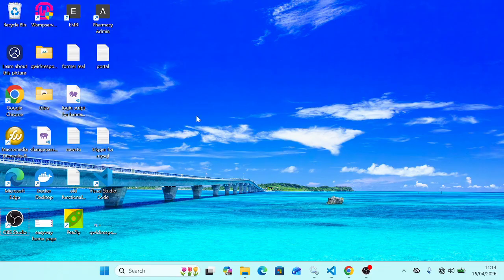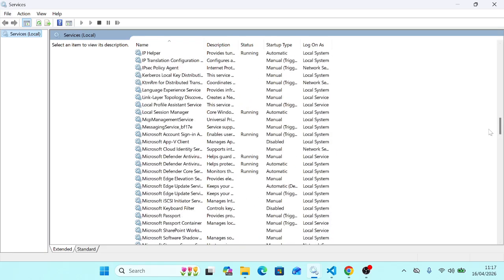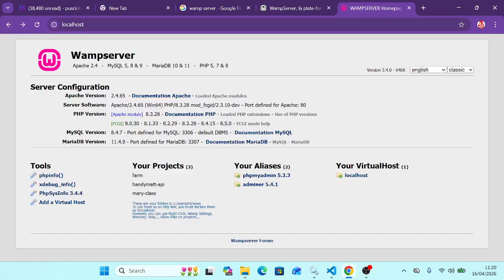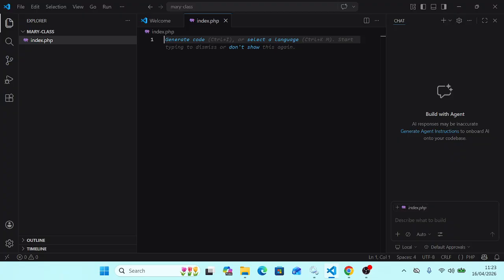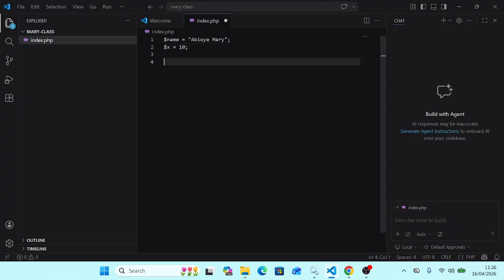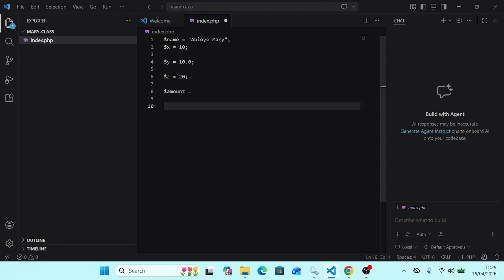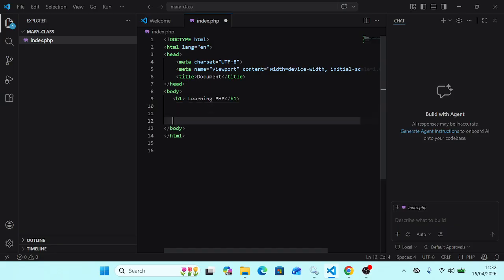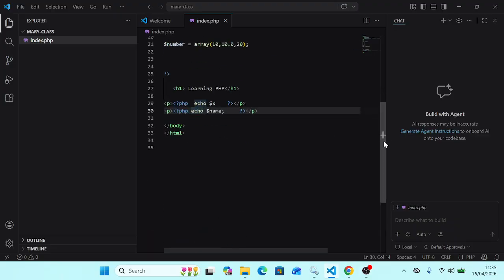Introduction to php with simple practical example